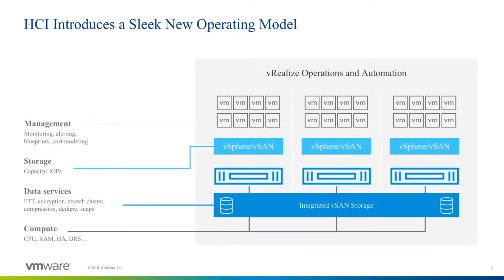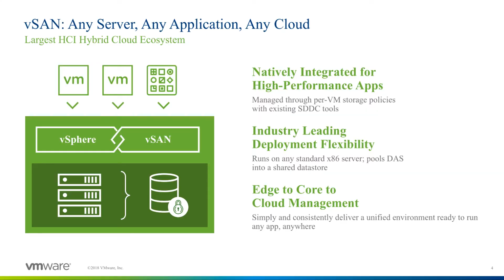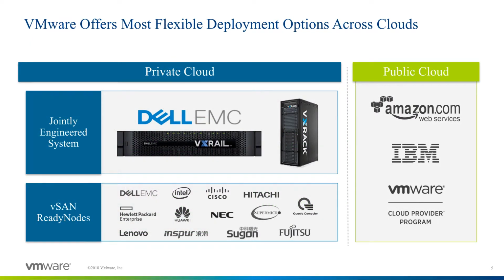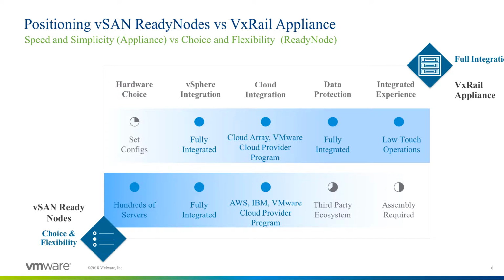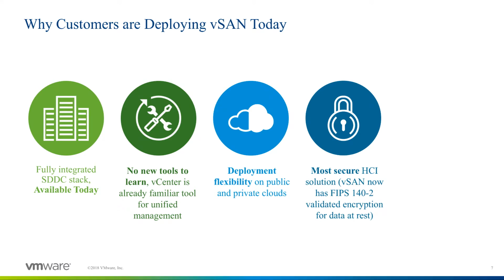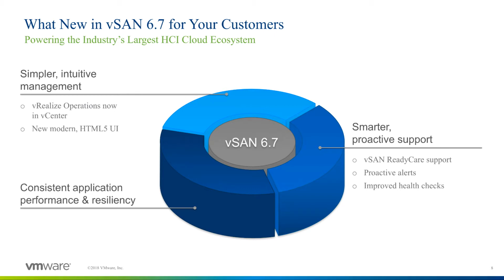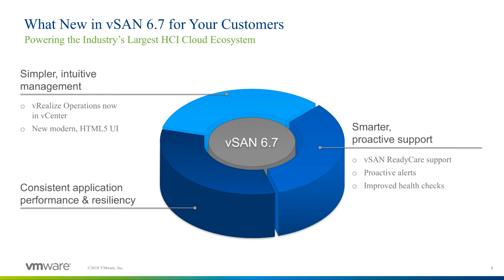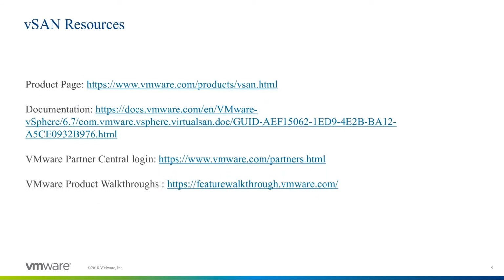HCI Powered by VMware vSAN